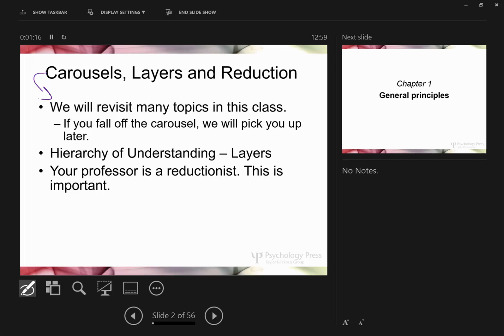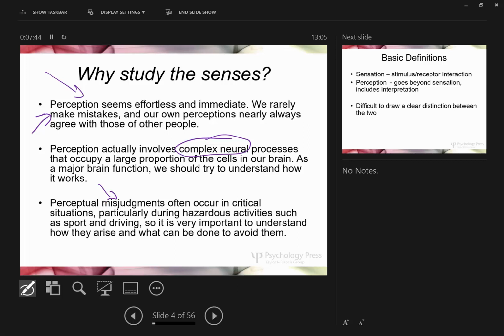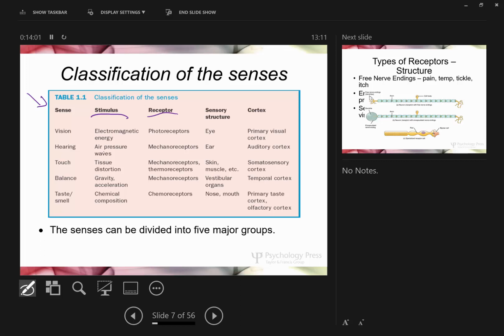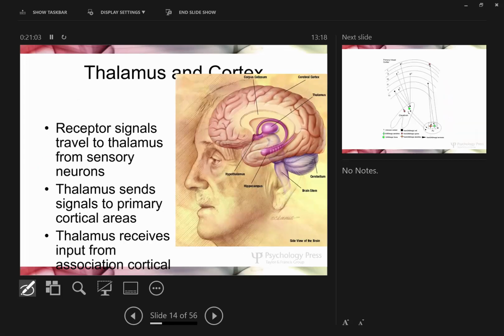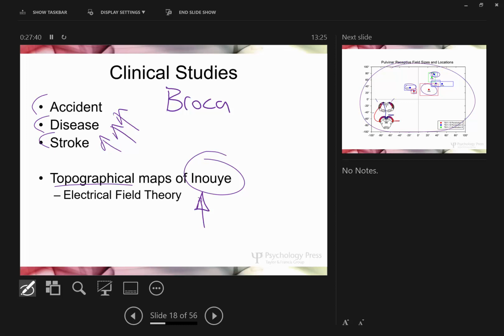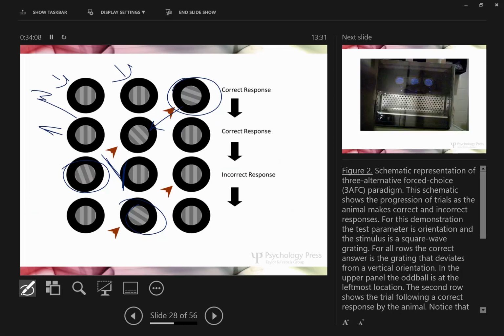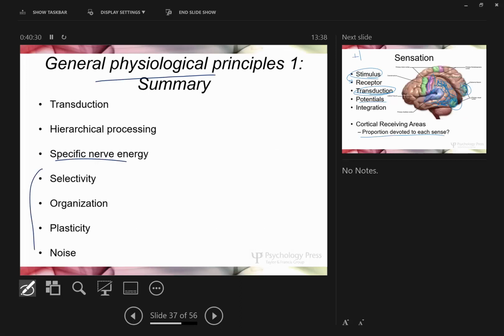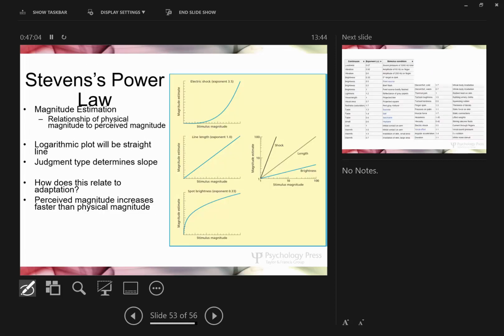PSY 324 General Principles 1-14-2020